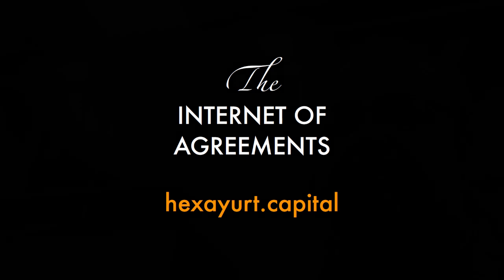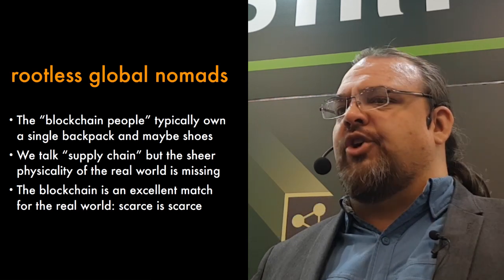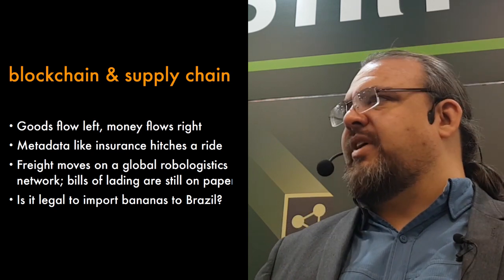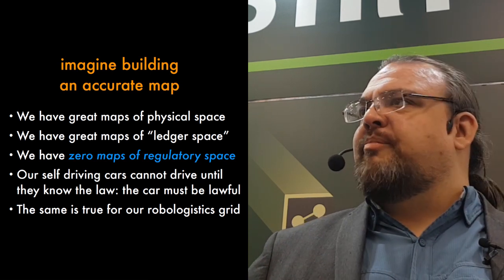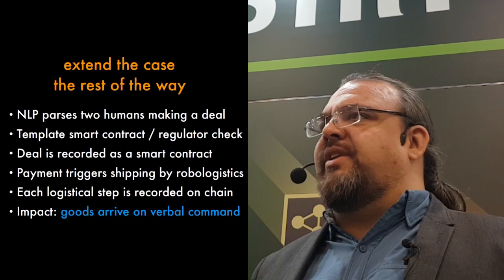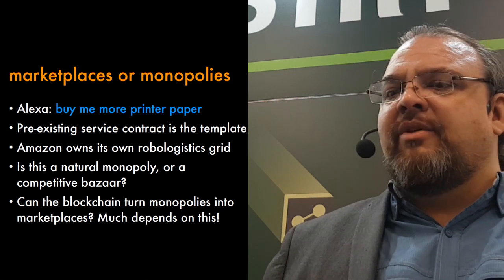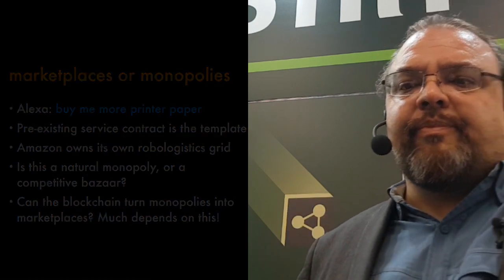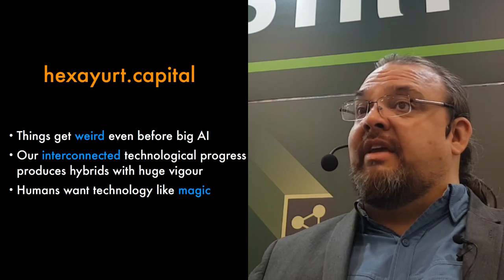Introducing the Internet of Agreements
This video is a little rough (it was a very, VERY loud room although you can't hear too much)